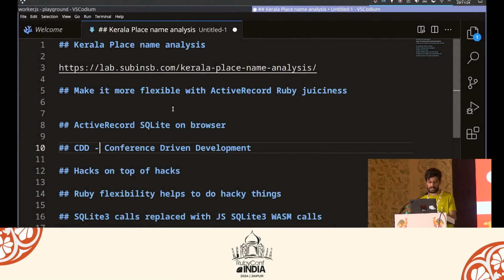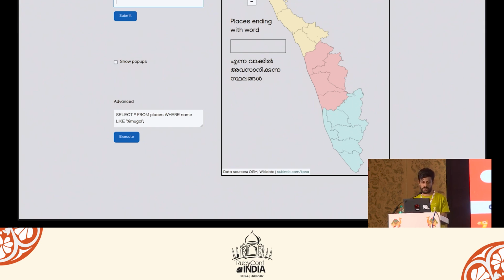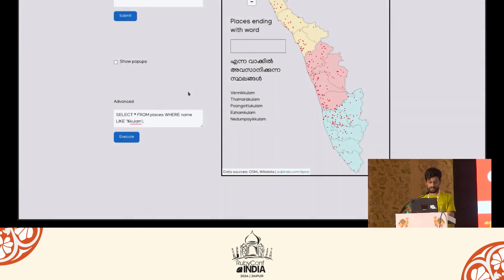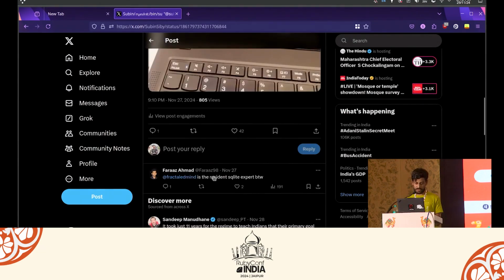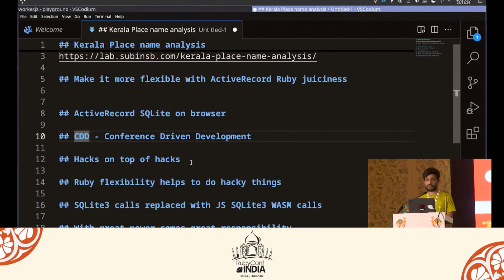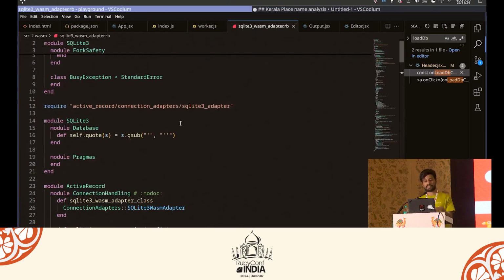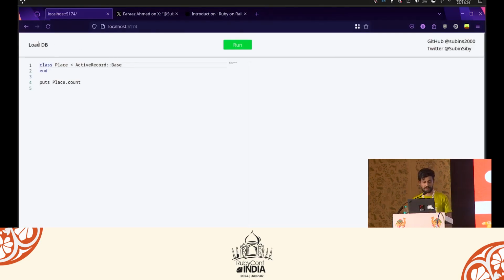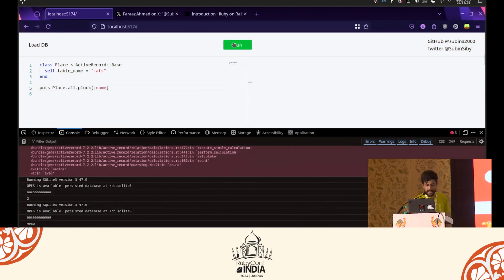Running Rails ActiveRecord + SQLite in the browser with WASM | RubyConf India 2024 flash talk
From RubyConf India 2024 flash talks. Demo/repo